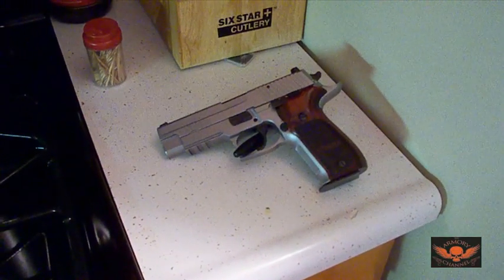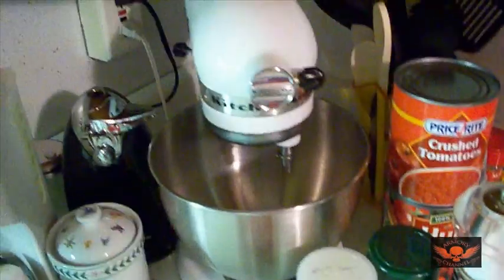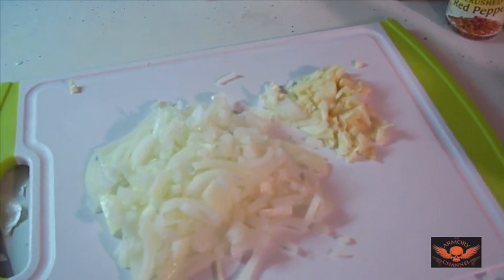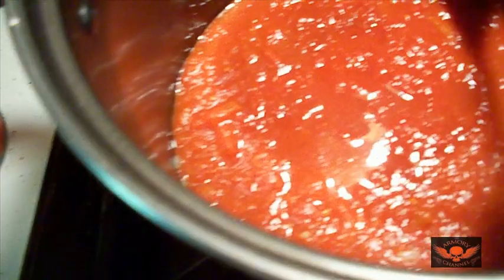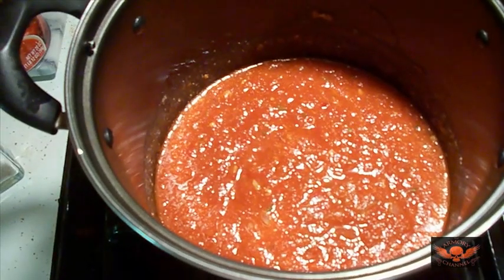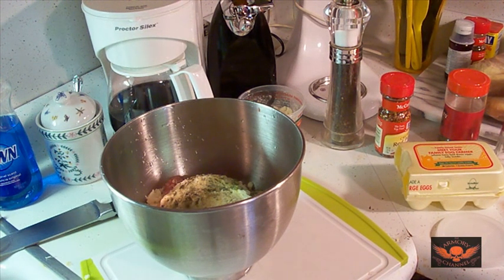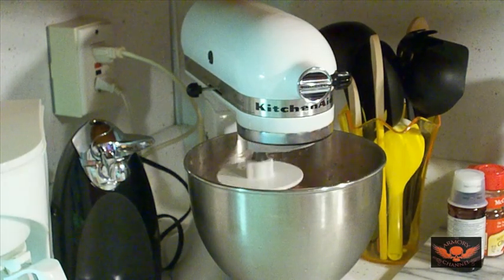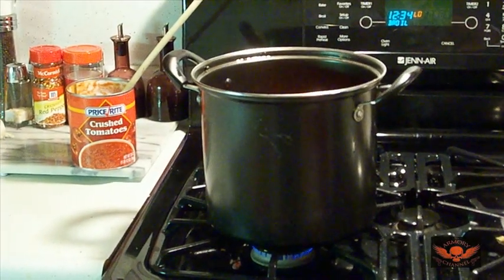SPECIAL BALLS FOR BILL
special cooking video for Mr45Bullit